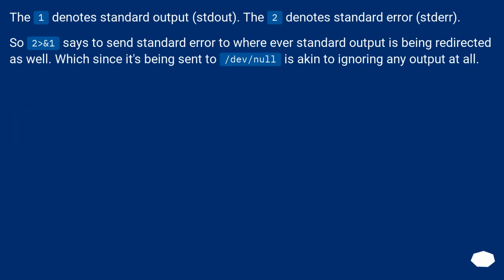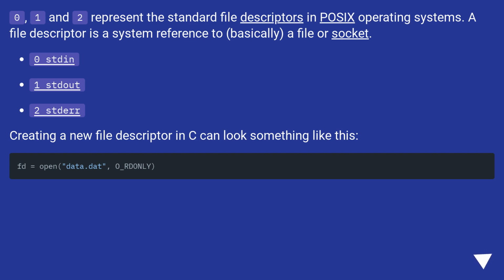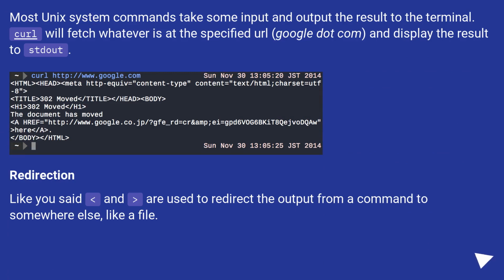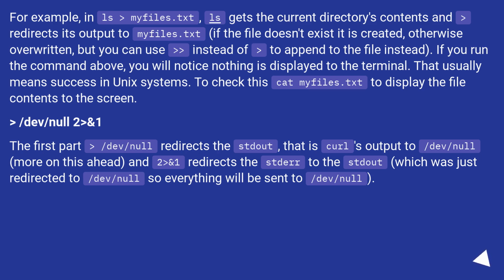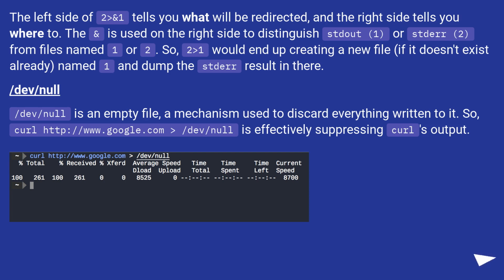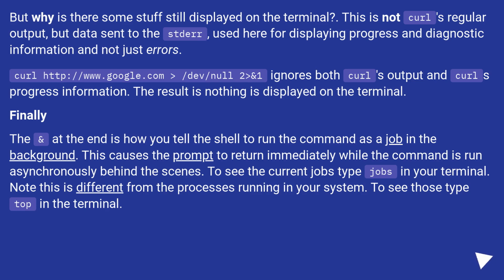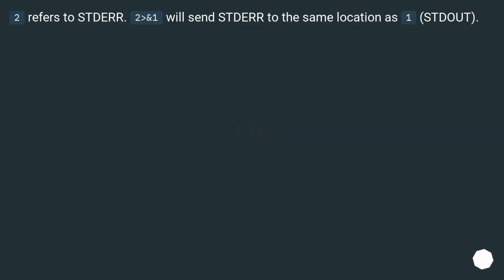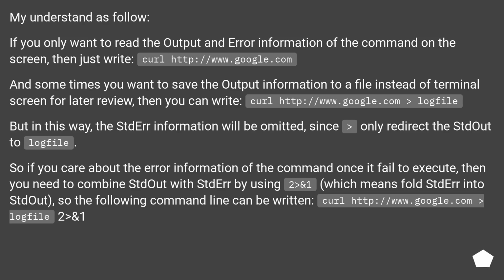What does "2 &1" do in command line?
Chapters
00:00 Question
00:30 Accepted answer (Score 105)
01:02 Answer 2 (Score 44)
06:12 Answer 3 (Score 5)
06:30 Answer 4 (Score 0)
07:38 Thank you